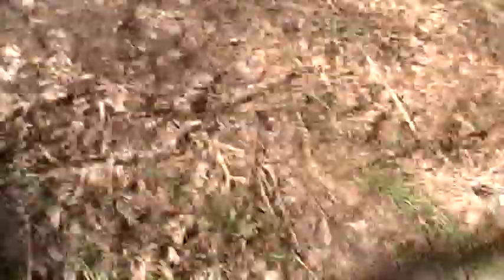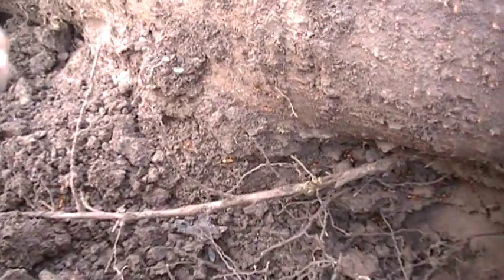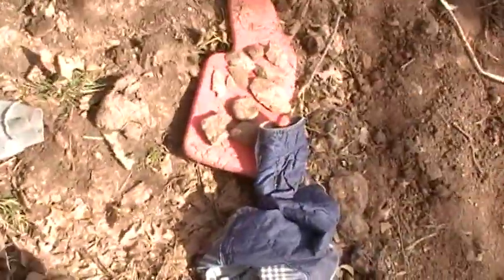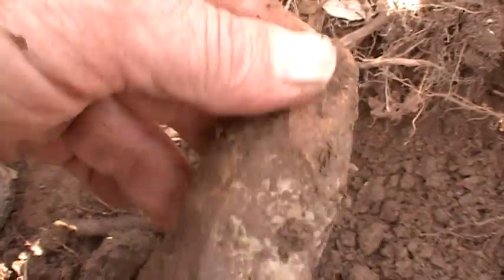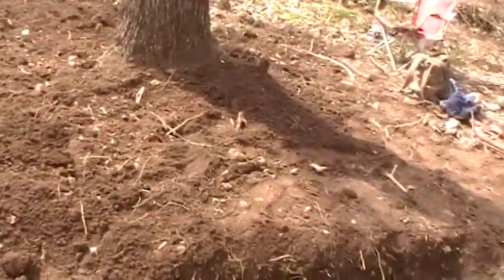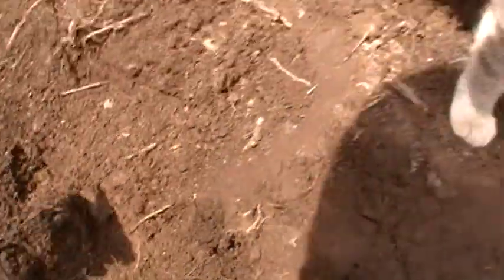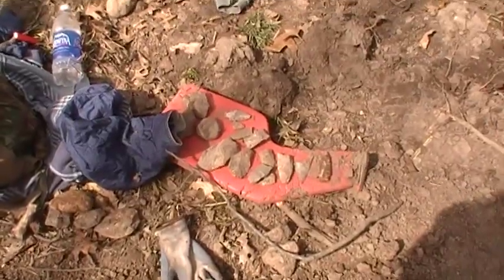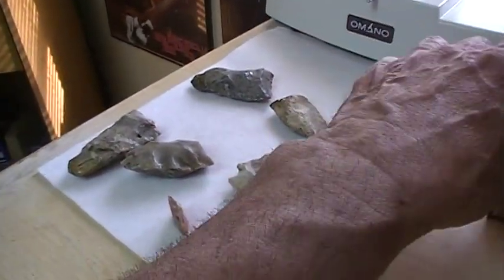richards rocks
a classic valassic